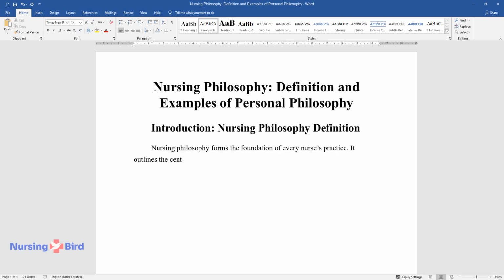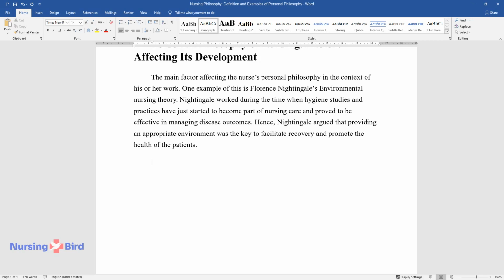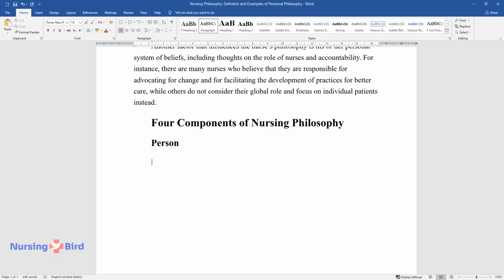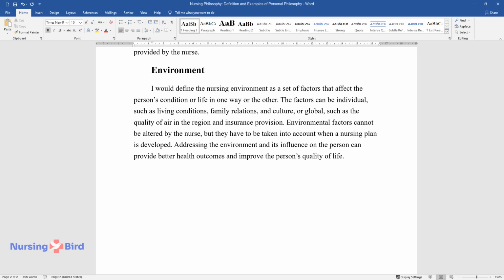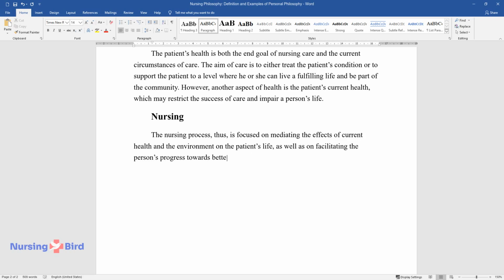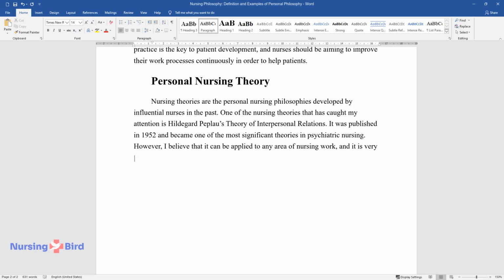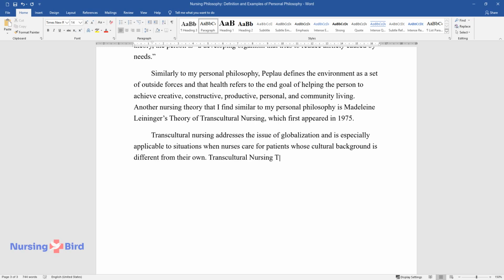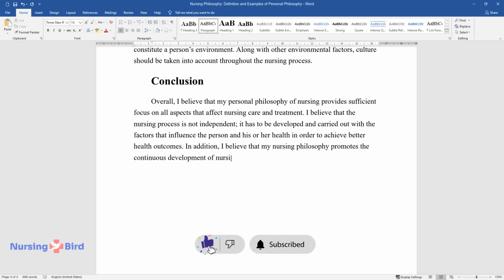Nursing Philosophy: Definition and Examples of Personal Philosophy - Essay Example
📝 Essay description: This paper explores personal philosophy of nursing, its importance, and examples. Additionally, it compares personal nursing philosophy to other nursing theories.

ℹ️ Subjects: Nursing
ℹ️ Words: 883
ℹ️ Pages: 4

📚 Reference list:
Medeiros, A. B. A., Enders, B. C., & Lira, A. L. B. D. C. (2015). The Florence Nightingale’s Environmental theory: A critical analysis. Anna Nery School Journal of Nursing, 19(3), 518-524.
Petiprin, A. (2016). Hildegard Peplau theory. Web.
Scherman, J. M. (2017). What is transcultural nursing? Learn more about this critical aspect of healthcare. Web.